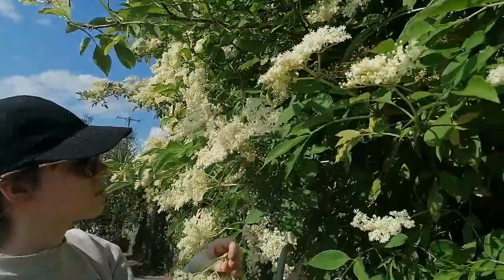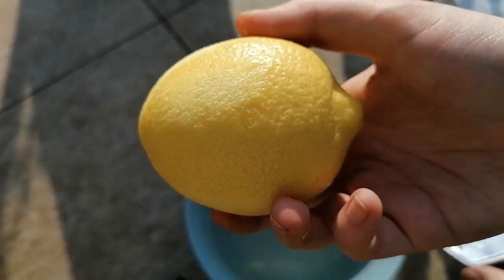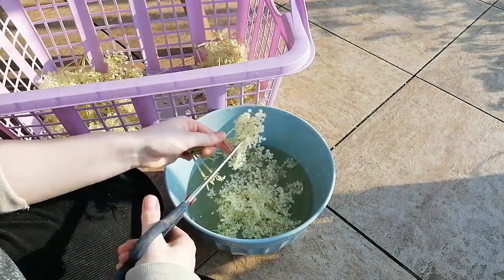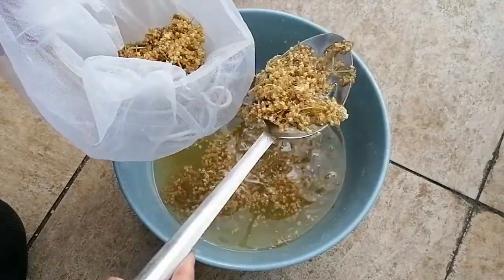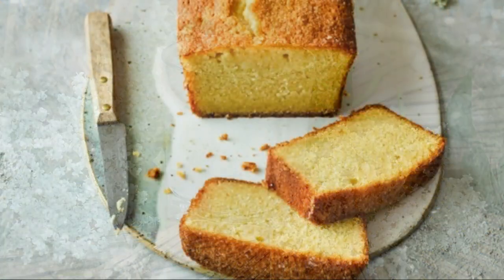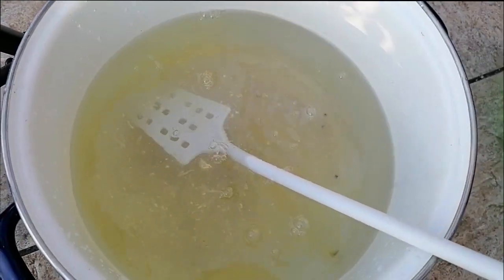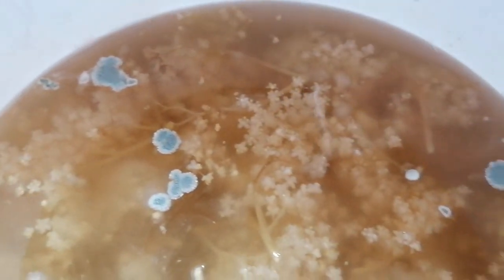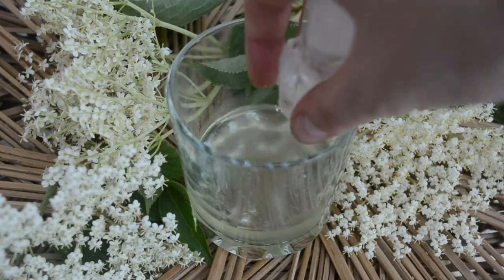Making Homemade Elderflower Cordial in just 3 days! (& EPIC champagne fail)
Its the perfect time to try your hand at making your very own elderflower cordial this summer. In this video I will guide you through making your own sweet elderflower syrup that's super cheap easy and packed with many health benefits as well as being just super delicious.  I will also be sharing my failed elderflower champagne experimentation with no yeast.
So with a little bit of countryside foraging you could be sipping on a sweet flower infused cocktail in less than 3 days. So what are you waiting for! lets get hunting for this small but mighty flower!